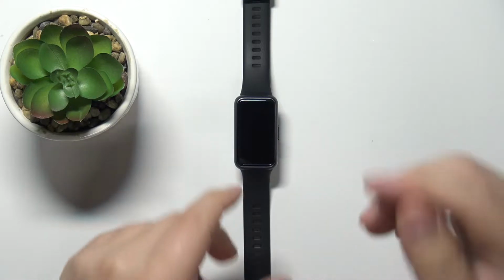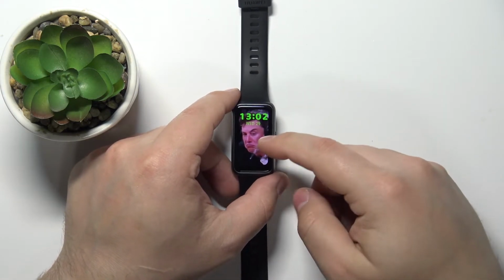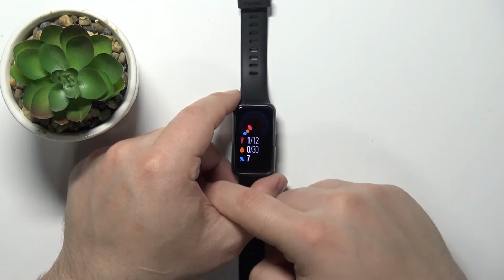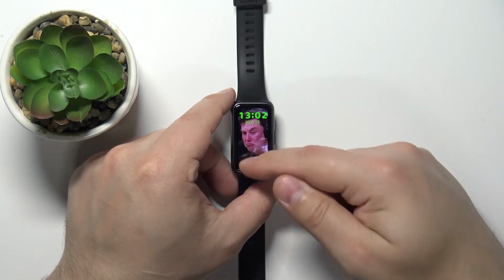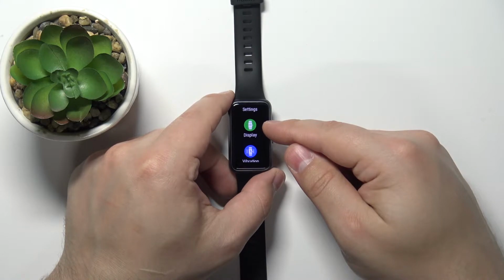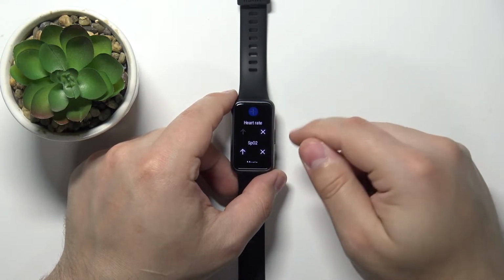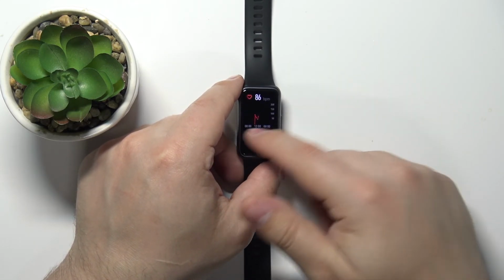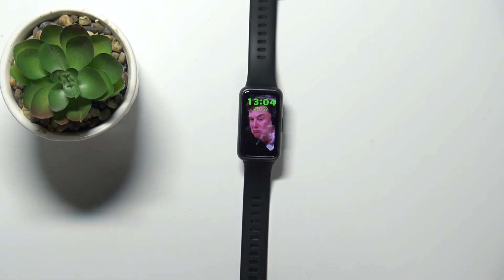Huawei Band 7 - How To Customize Widgets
If you want to adjust widgets on Huawei band 7, with this tutorial you can learn how to do it. By following our Instructions video you'll see how to easly  manage widgets on Huawei band 7. You can find more useful guides on our YouTube channel HardReset.Info! if you have any problem with any kind of device like Smartphone, Smartwatches, Headphones, Routers, Smart TV, etc... solution should be there! We would appreciate to see you Like and comment this video, at the end make sure that you subscribe to our channel as it helps us with making future guides, Cheers!

How to manage widget settings on Huawei band 7 ?
Can i change widgets on Huawei band 7 ?
How can i change widgets on Huawei band 7 ?
Widgets on Huawei band 7 ?